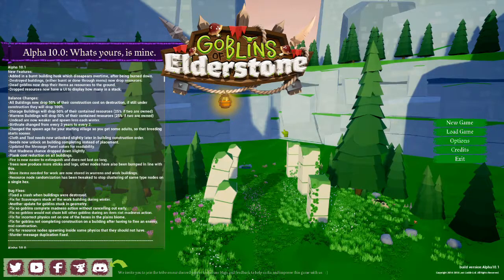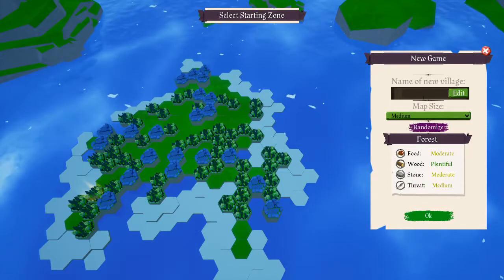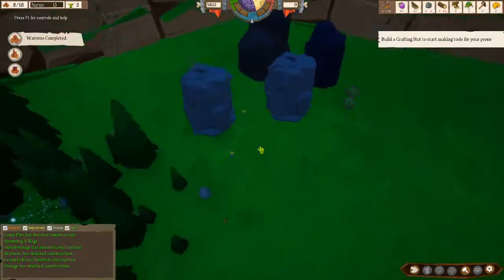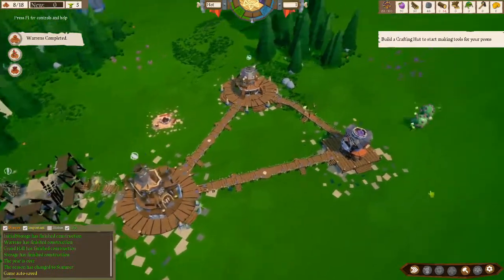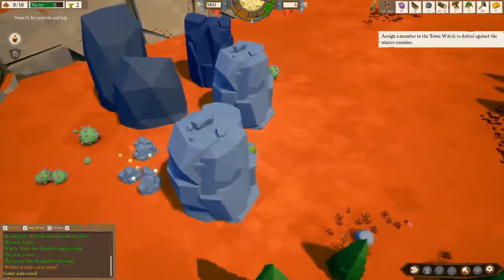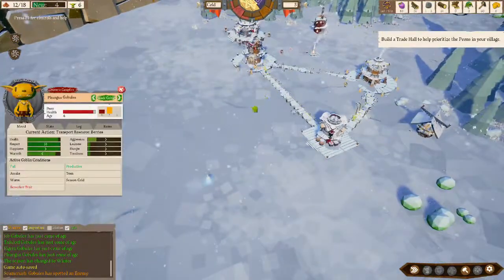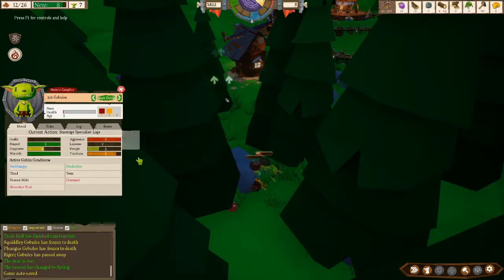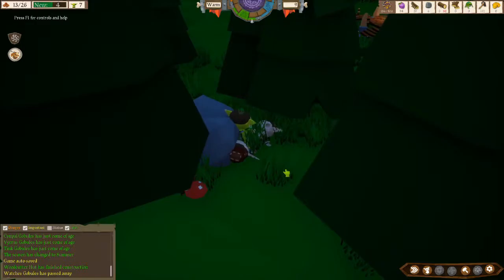Goblins of Elderstone: Episode 50: Patch 10.1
Ahh that new-patch smell! New features, new bug-fixes, new bugs, and a new Goblins Tribe!... Though i don't know about you, but something seems wrong with that Forrest...

all music in this video not attributed to the game itself, was created

Unrelated to GOE: My parents recently began a charity to help fund a lunch program for children in Bolivia. If you want to learn more, you can for more details.

Follow Lost Goblin on Twitter! @lostgoblin